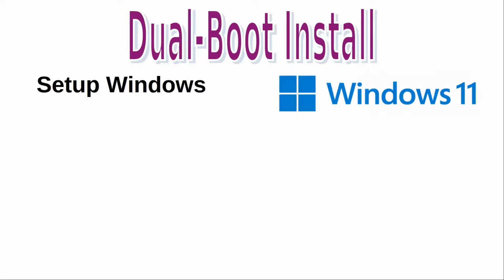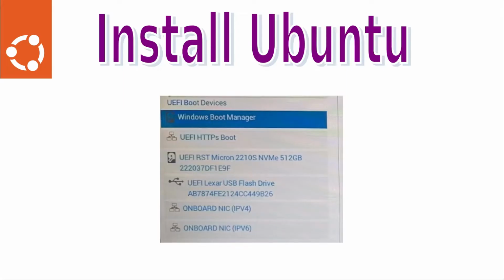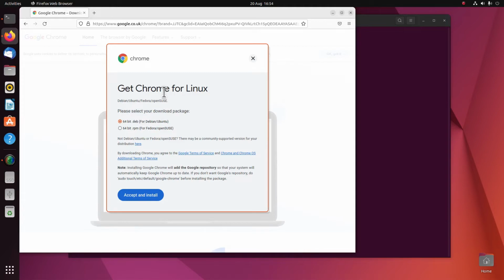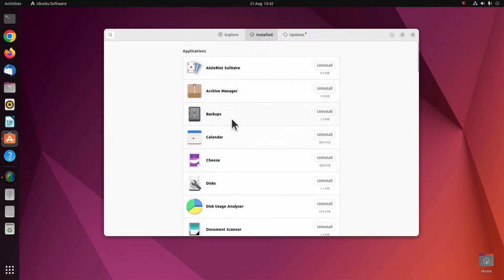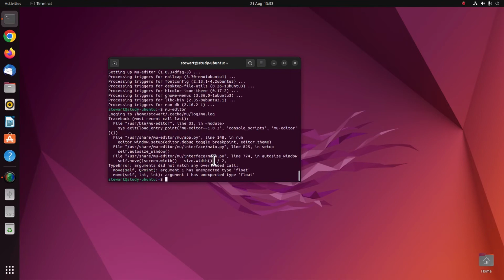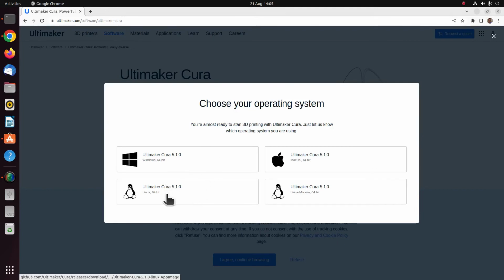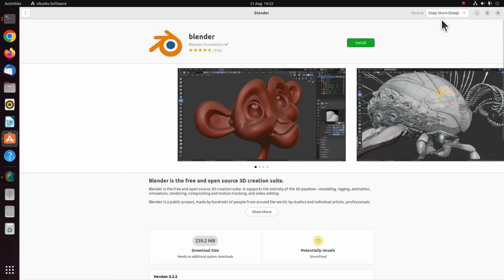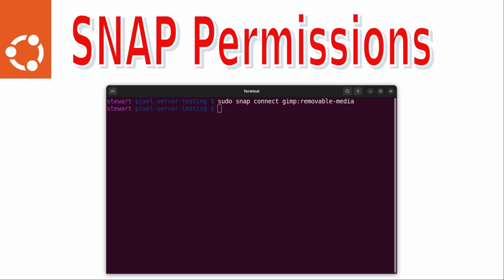Windows 11 and Ubuntu dual-boot on a Dell Inspiron desktop - with Secure Boot & application install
This video covers the steps involved in setting up dual-boot between Windows 11 and Ubuntu 22.04 on a desktop computer or laptop. It includes details on how to configure secure boot using the MOK and secure boot password, allowing the use of proprietary drivers including Nvidia graphics.

The video explains how to prepare windows for dual boot, including creating a recovery usb flash drive, shrinking the Windows 11 C drive partition. Disabling fast startup (fast boot) and downloading and preparing the Ubuntu installer using balenaEtcher.

Then how to boot to USB (F12 on the Dell) and installing Ubuntu including setting a secureboot password. I then install Chrome and setup the Linux OneDrive client, for connecting to Microsoft OneDrive. I then installed GIMP photo editor, which compliments the LibreOffice tools to create an office environment.

I then installed programming tools including the Thonny editor and my favourite text editor Jedit. Followed by some maker tools including Arduino 2, FreeCAD, Ultimaker Cura and KiCAD (PCB editing tool). I also installed some video editing tools including Kdenlive, Audacity, Blender and my own animation library PGZAnimation. Finally installing Steam for some steampowered games.

Chapters:
00:00 Introduction
01:26 Setting up Windows for Dual-boot
05:52 Preparing the Ubuntu installer
07:01 Installing Ubuntu
09:44 Setting up MOK (Secure Boot)
10:22 Wayland vs X.Org
14:26 Installing Chrome
16:26 Installing OneDrive Linux client
21:24 Installing Office Apps and GIMP
26:11 Installing Programming Tools
30:45 Installing Maker Tools
39:21 Installing Video Editing Tools
46:23 Installing Steam Games
49:58 Problems Encountered (including snap)
51:10 Summary